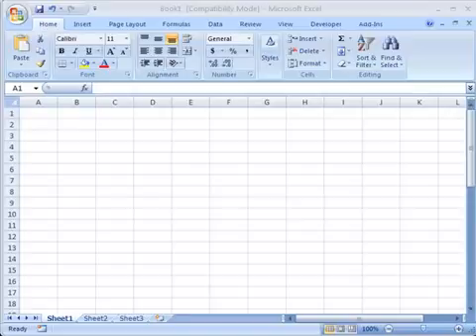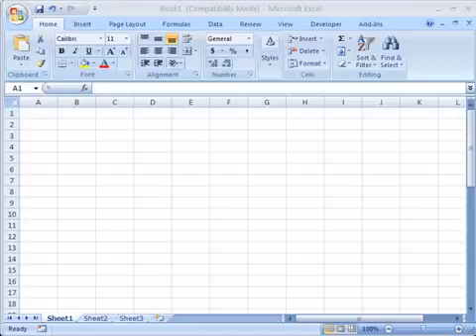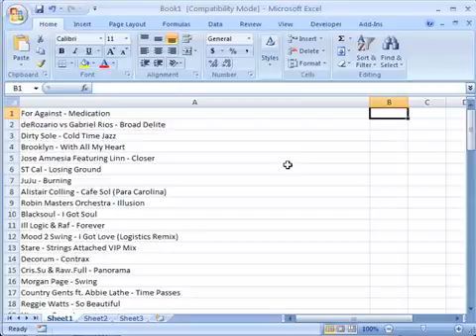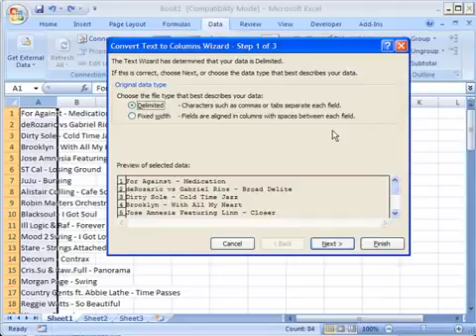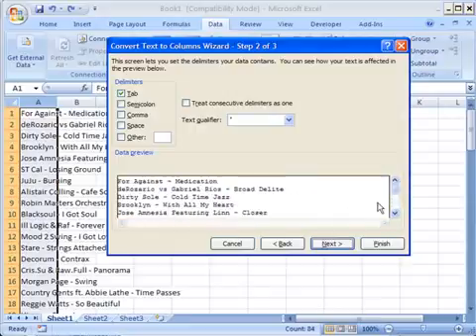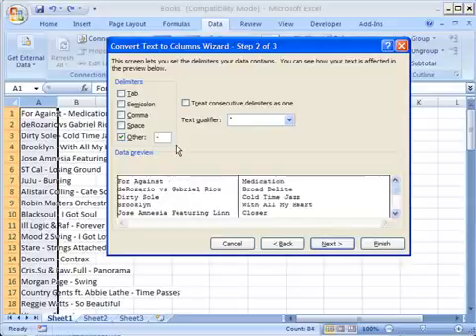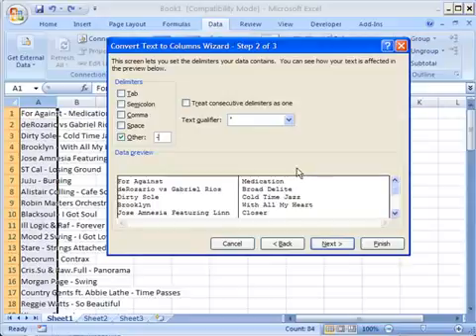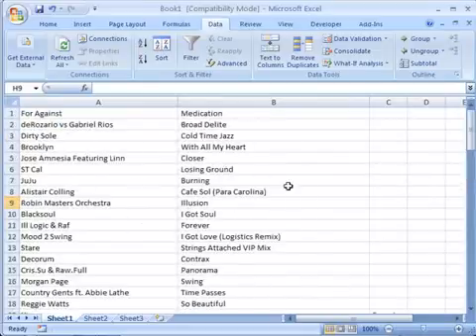January 1, 2017(6)